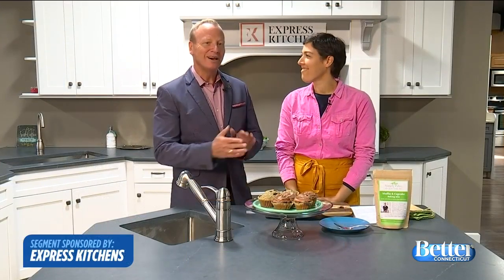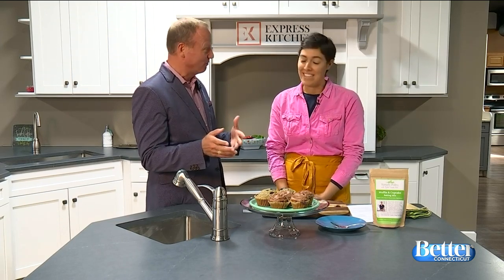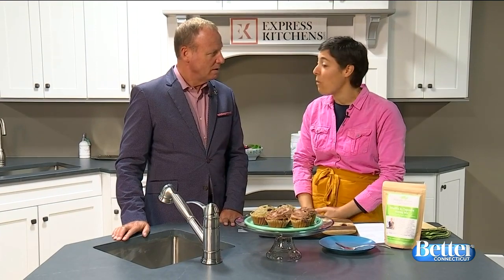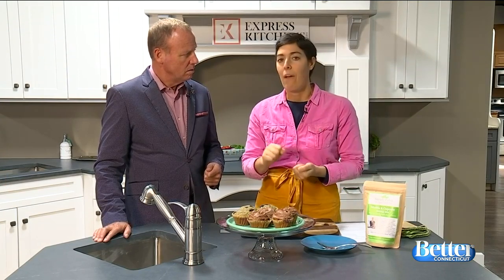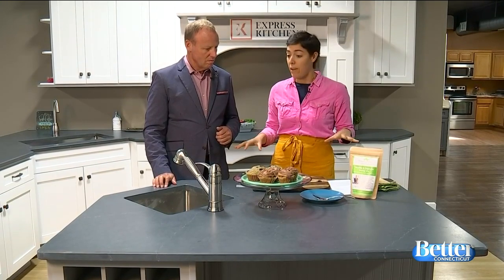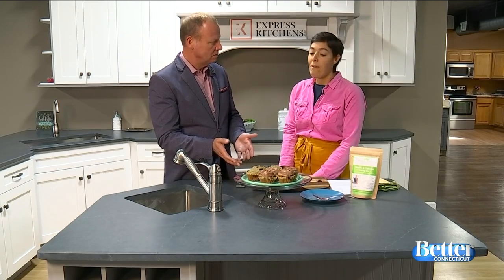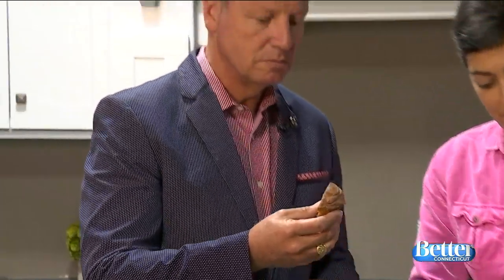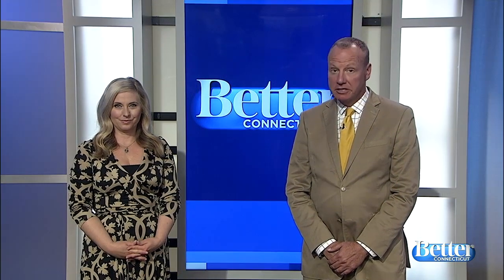Simple Healthy Food for the Family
Scot went to Express Kitchens to learn how to make a simple healthy snack for the family!  It's baked goods from a mix that is gluten free and paleo.  Visit expresskitchens.com and get the recipe at simplypaleo.com.